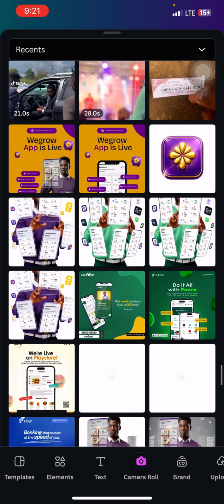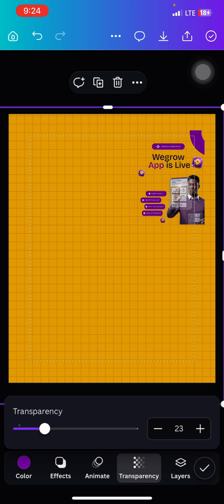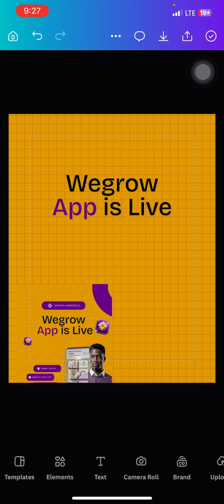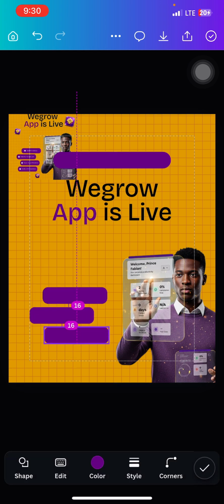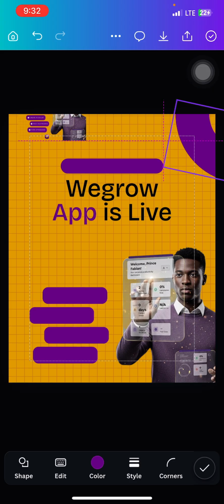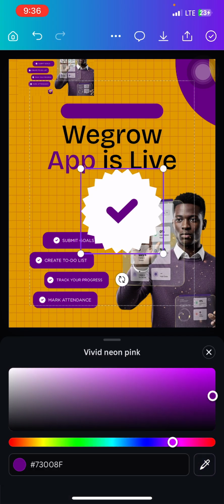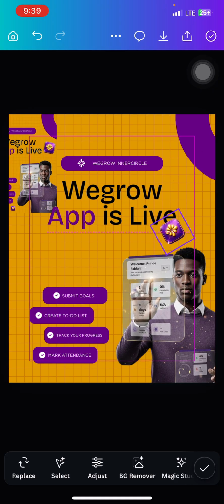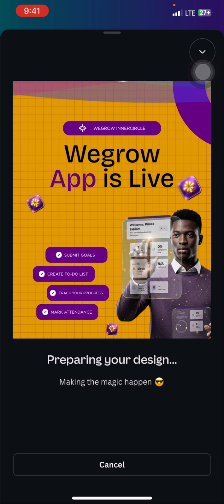I created a photoshop standard design on Canva